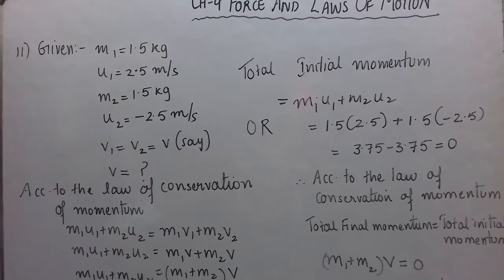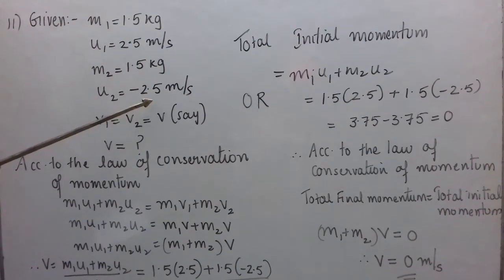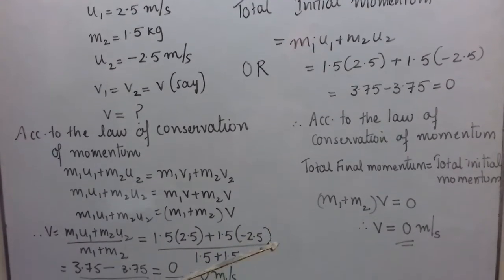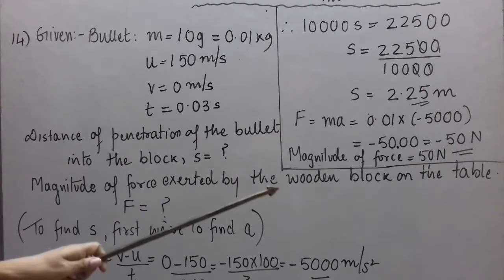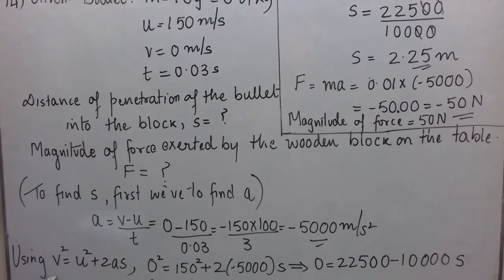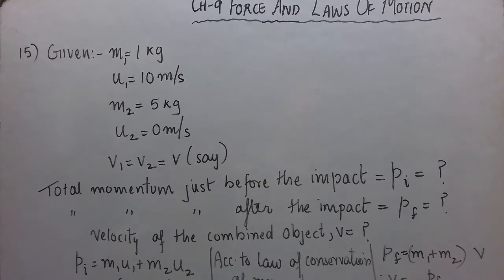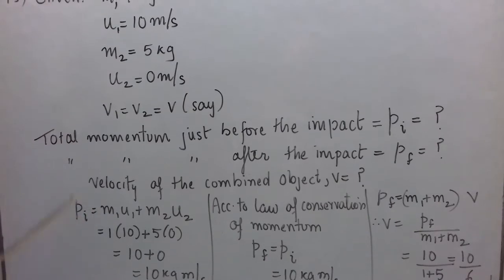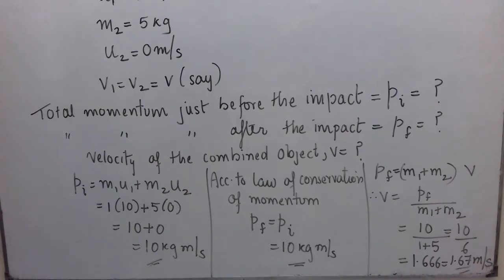Class IX - Physics | Force And Laws Of Motion | Part 9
Back Exercise